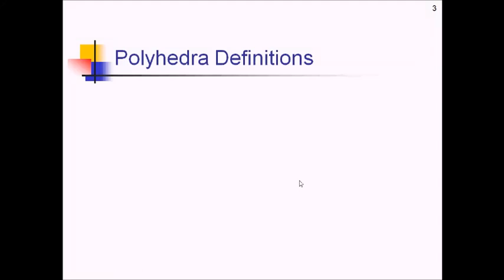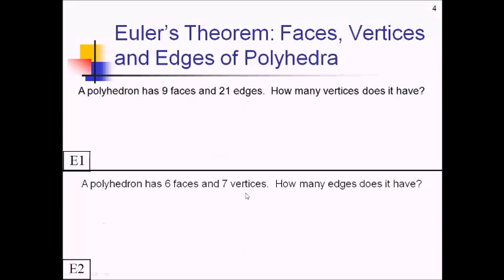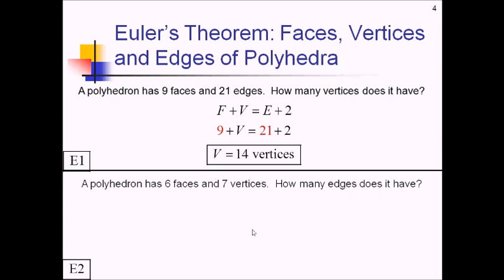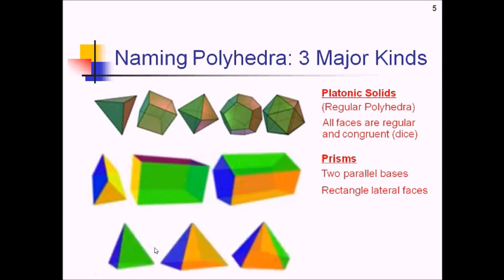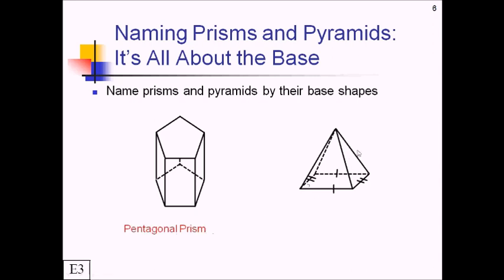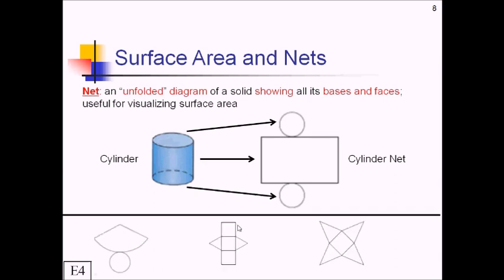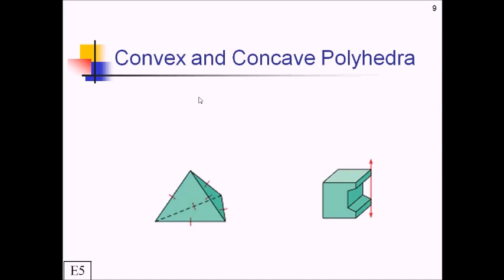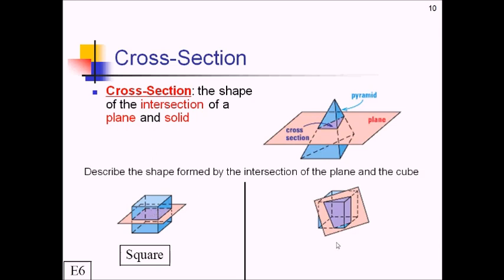Introduction to Solids: Lesson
Lesson showing how to identity and classify solids from multiple representations.